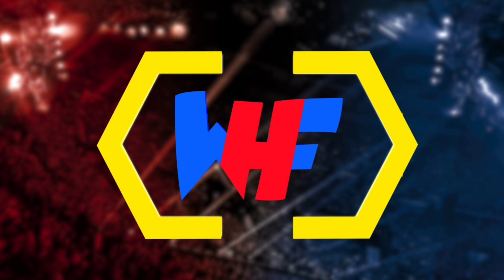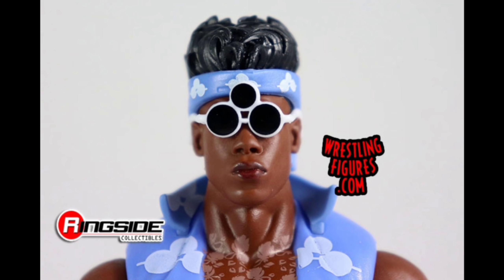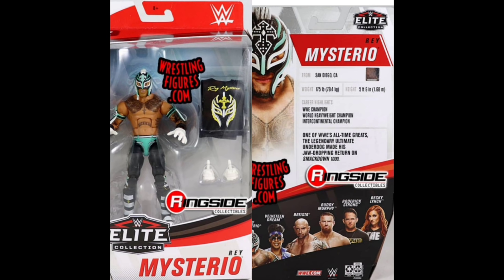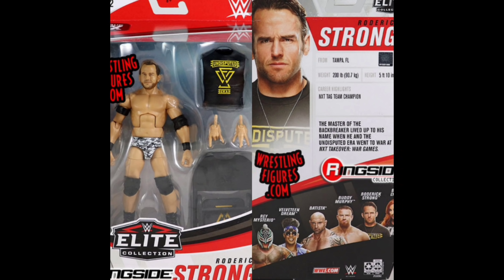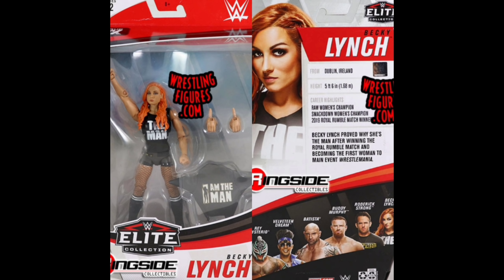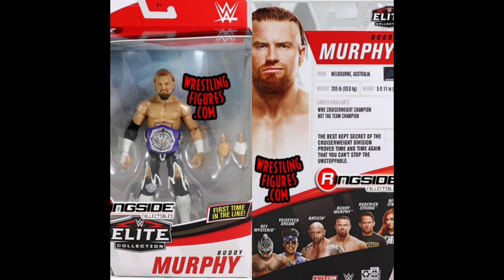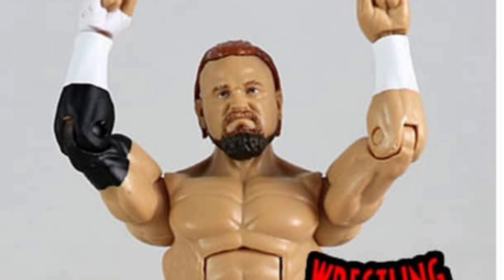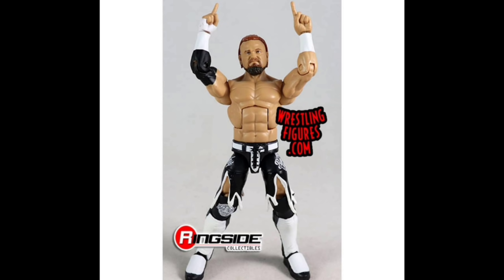WWE ELITE 72 FULL SET UNVEILED!